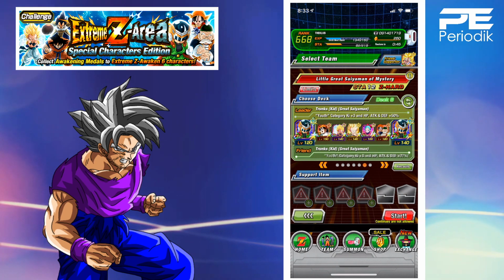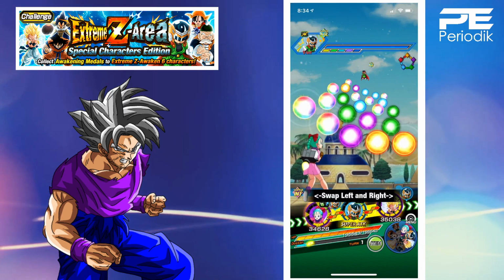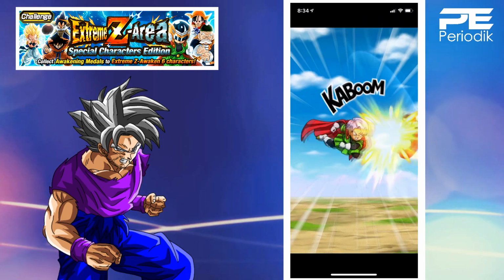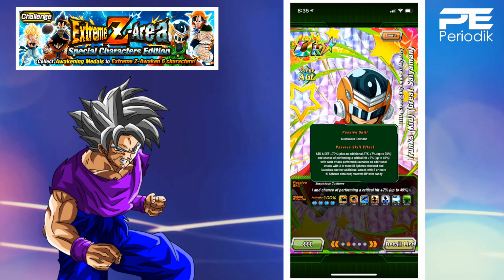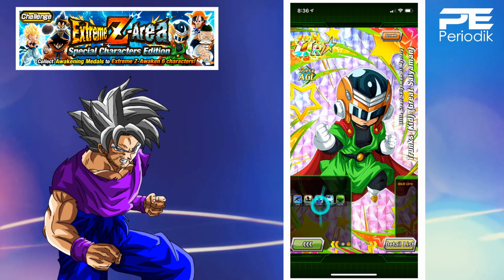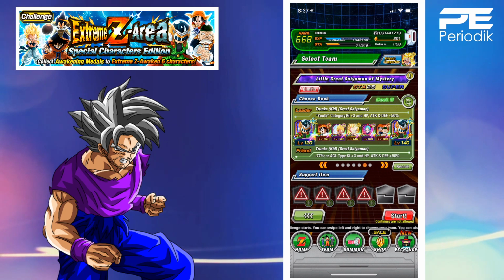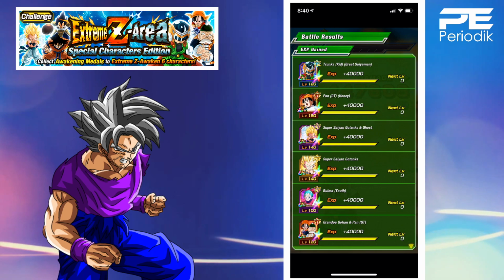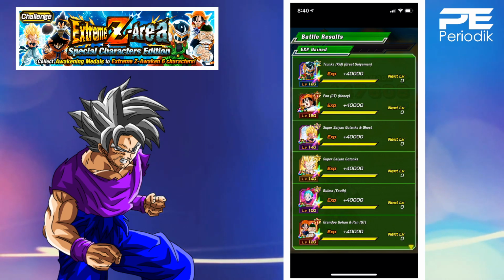EASIEST TEAM TO USE TO BEAT THE NEW EZ-AREA! DBZ Dokkan Battle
What the hell is going on people!? This is Periodik and you see the title of the video! We're jumping back into Dragonball Z Dokkan Battle. Today we're taking on the brand new Extreme Z Area and showing you the best team to use.